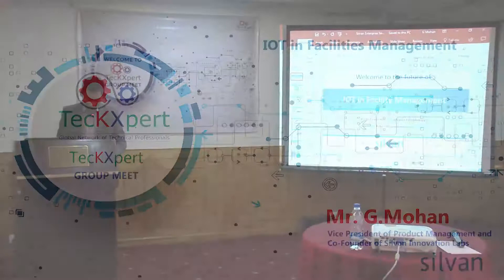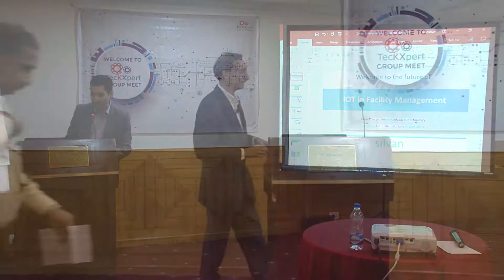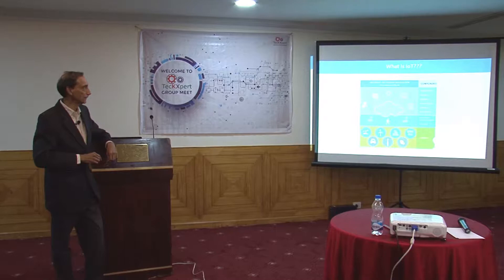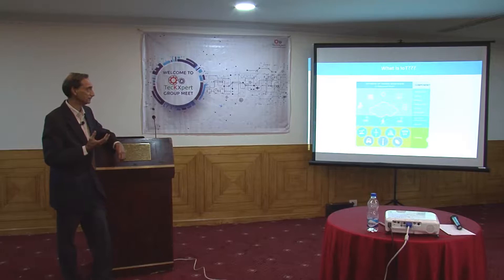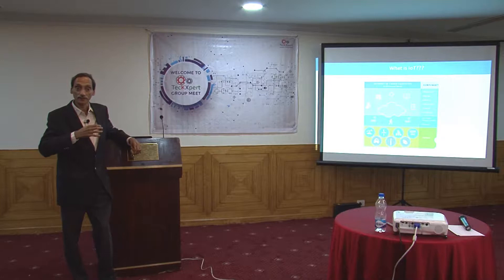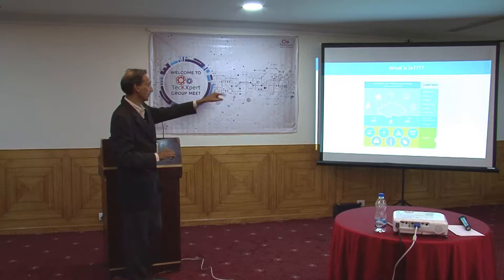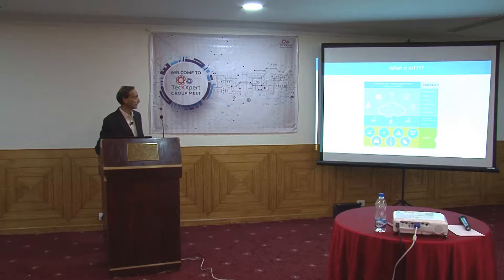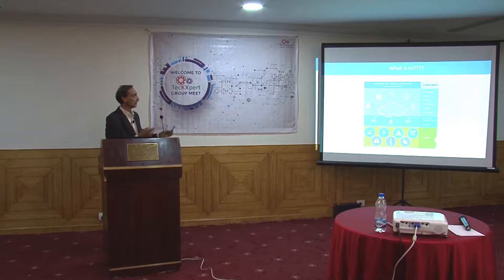Mr. G. Mohan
Vice President of product Management and Co-founder of Silvan Innovation Labs
TOPIC: IOT in Facilities Management
COMPANY: Silvan Innovation Labs